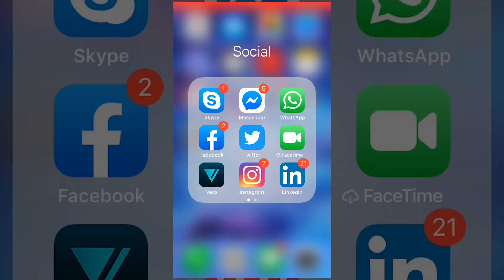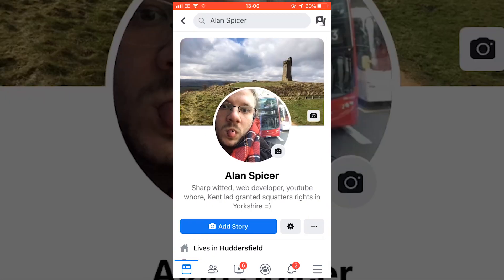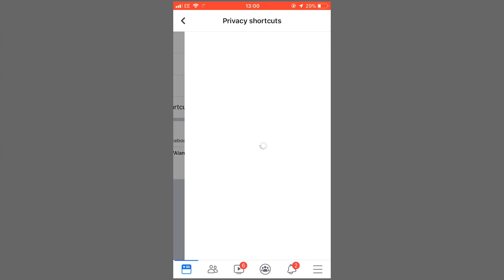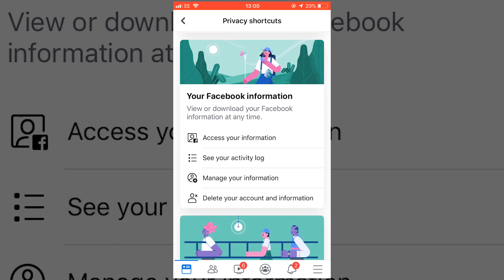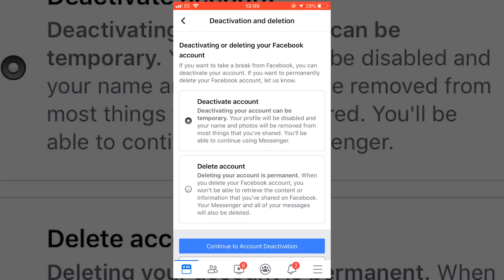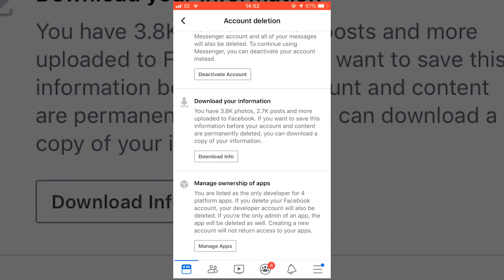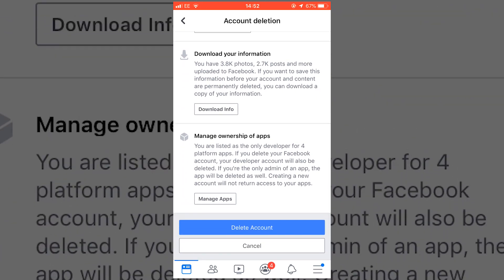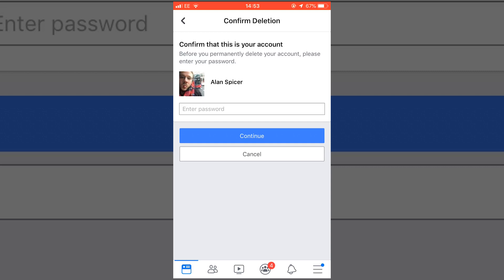How To Delete A Facebook Account on Mobile Permanently (Android and iPhone)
How To Delete A Facebook Account on Mobile 2019 (Android and iPhone) // FB Permanently delete Facebook on mobile. You could disable facebook with your phone but deleting your facebook account fully on your ios or android device is easier than you think.

How To Delete Facebook Entirely - Why Delete FB Account?

Some people are starting to worry about facebook privacy isssues. Some want a social media break and some people are fed up with social media in general. Why are you leaving Facebook?

SUGGESTED EQUIPMENT
▶️ LIGHTING & BACK DROPS
✅ DAYLIGHT WHITE 5500K BULBS
▶️ SanDisk Extreme PRO 128 GB SDXC Memory Card
✅ LOGITECH C920 PRO 1080P WEBCAM
▶️ RING LIGHT
✅ GREAT ENTREY LEVEL DSLR - CANON 200D